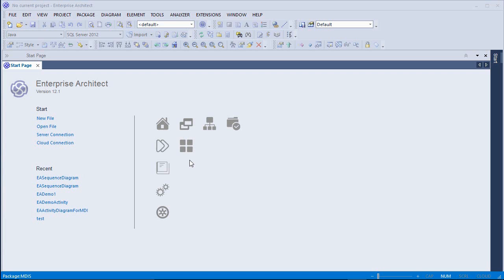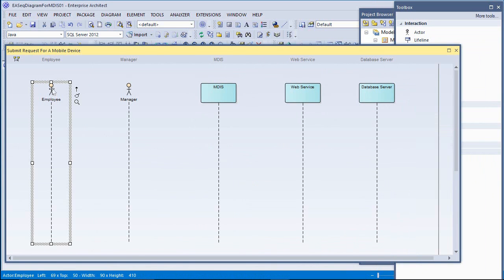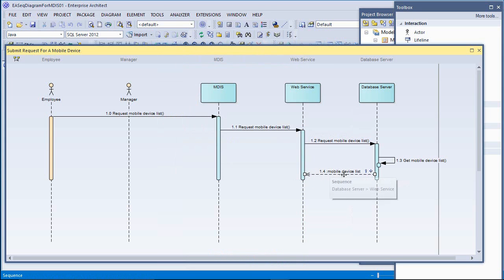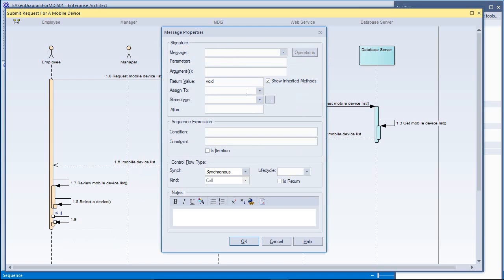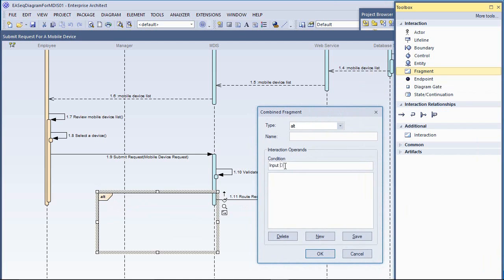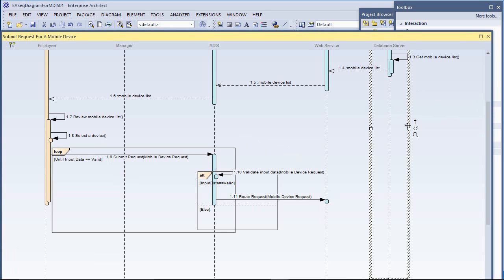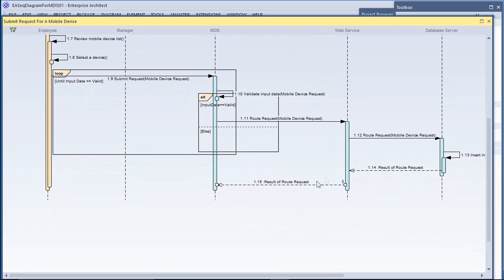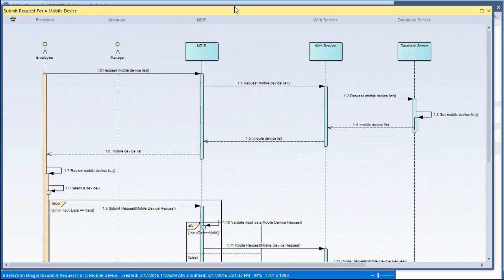Sequence Diagram #1 Using Enterprise Architect 12 Tutorial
Tutorial using Enterprise Architect 12 to create a sequence diagram

- Lifelines
- Communication between lifelines
- Returning values
- Example with end user, manager, application, web service and database
- Defining messages
- Defining an If Condition using a Combined Fragment

I created this video to demonstrate my knowledge of Enterprise Architect as well as my ability to use the following tools to create videos:

- TechSmith Camtasia
- Sony Vegas Studio 13
- Cinema 4D (Intro and ending)
- Adobe Photoshop
- Mixcraft Pro Studio 7 (music)

My twitter account is @RobertGMarquez1

Robert Glenn Marquez Samples
Robert G Marquez Samples
Robert Marquez Samples